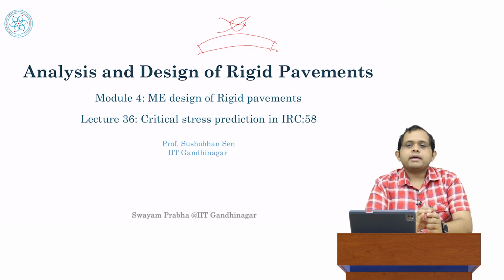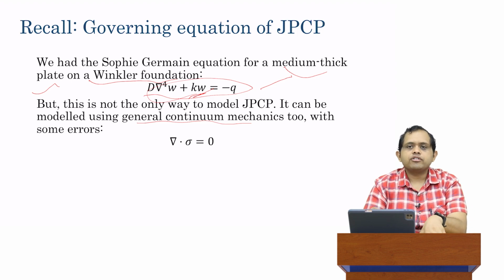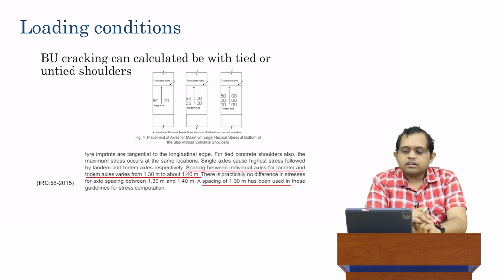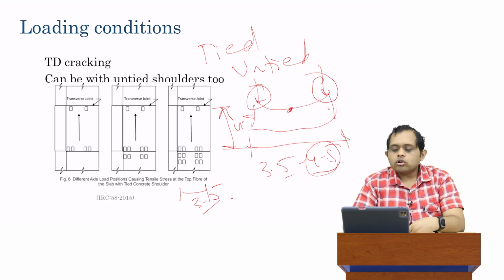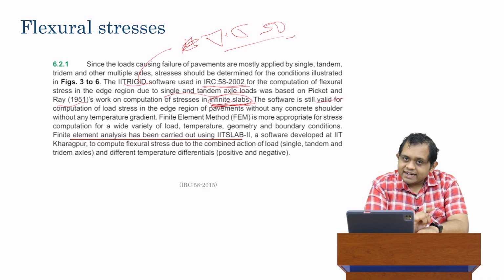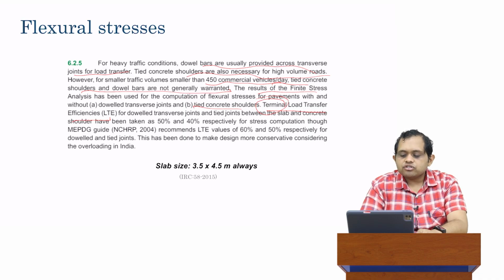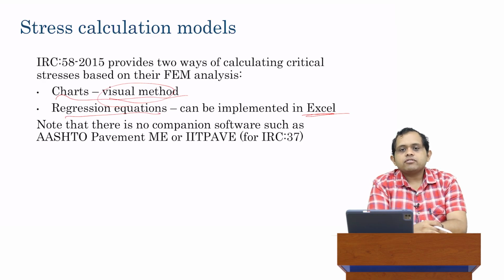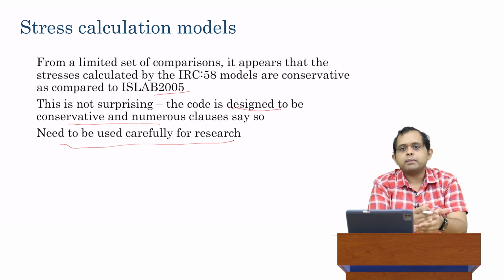Critical Stress Prediction in IRC:58